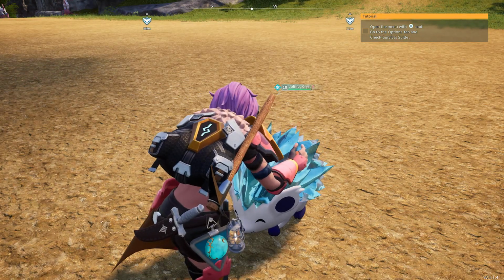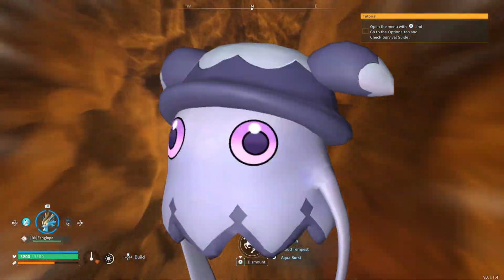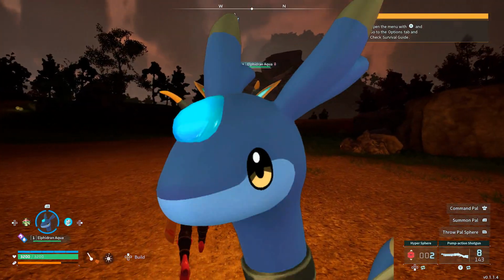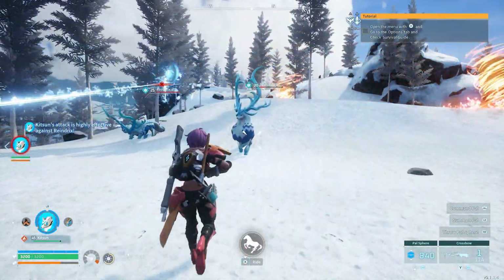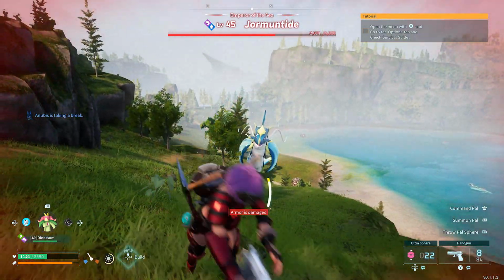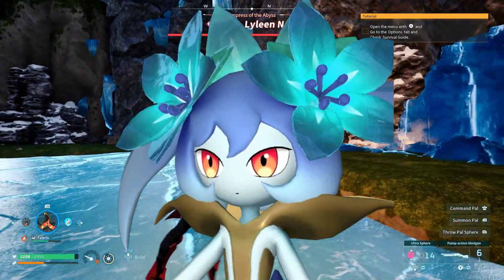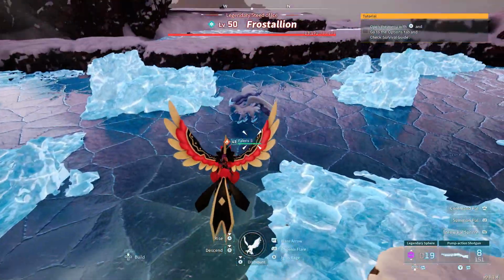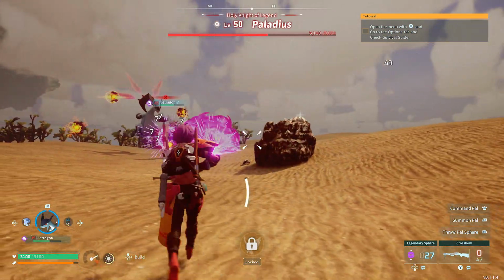Where to find the RAREST Pals in Palworld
Socials~

00:00 Intro
00:08 Sanctuary Spawns
01:20 Wild Spawns
05:35 Legendary Locations
06:26 Outro